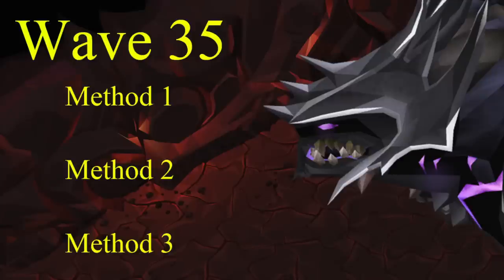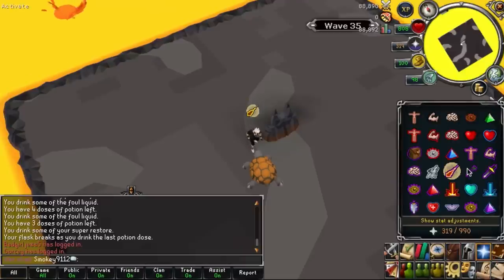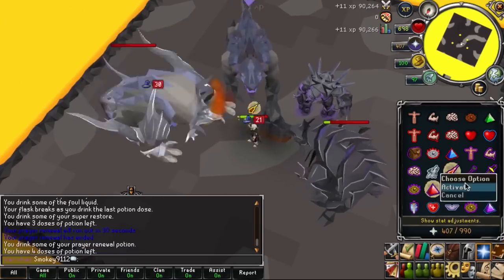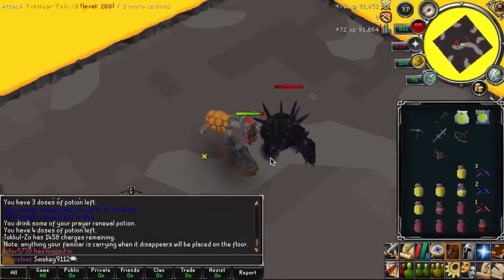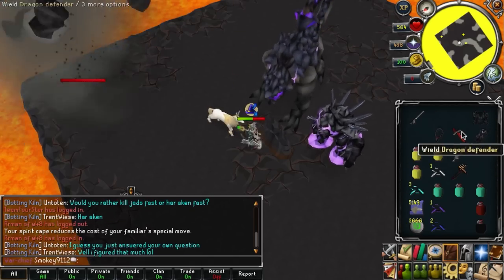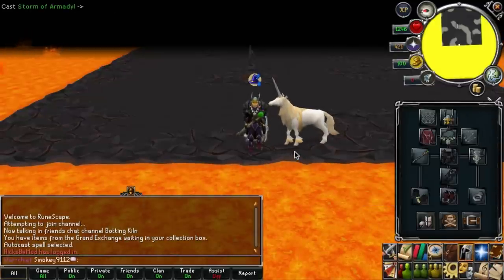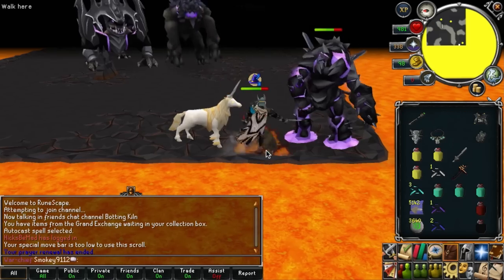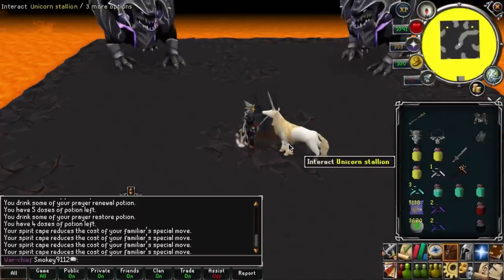Fight Kiln Guide Wave 35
Wave 35 of the Fight Kiln explained more in-depth.
On Wave 35 there are the following:
-Tokharr-Jad to the North East
-400 Mage to the South East
-200 Ranger to the South West
-300 Mage to the North West

First Method (No damage taken besides damage through prayer,prayer switch Jad)
-Stand West of middle rock, activate Invulnerability Crystal.
-Let the North West 300 Melee hit you once, then Run 1 step North 2 East.
-Wait for the South Eastern Mage to stop walking, then move 1 East 1 West (Make sure you are still changing prayers for Jad).
-Mage Jad, Kill remaining Monsters.

Second Method (Must tank 300 Melee and Prayer Switch Jad)
-Stand North of the middle rock on the East Side. Pray according to Jads attack, Activate Invulnerability Crystal. Kill the 300 Melee to the North West;

Third Method (Must Tank 300 Melee and 200 Ranger, but no Prayer Switch)
-Stand West of the middle rock. Run Straight West, and touch the West Lava. Activate Invulnerability Crystal.
-Pray mage and Kill the North Western 300 Melee.
-Touch the West Lava and run south while sticking to the West lava and Melee the South Western 200 Ranger.
-Run back North, align yourself Straight West of the Middle Rock.
-Run East so you touch the West side of the Middle Rock.
-Either Range the 400 mage (safer method) or Walk 1 North 1 East then kill the Jad then the Mage.

Congratulation on completing Wave 35.

If you have any further questions, feel free to join my Fc: Smokey9112, or pm me on Youtube, or leave a comment below and I'll see how I may further help you.

Next Video Guide:
Dung Boss Guide
Dung Puzzle Guide
-What else?

Also Working on Written Kiln Guide for those who cannot watch video. :)